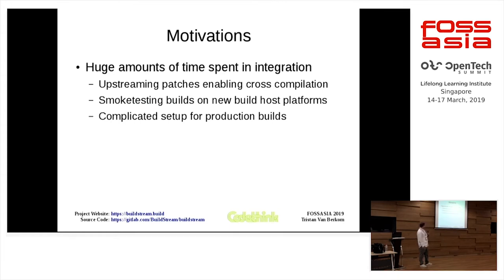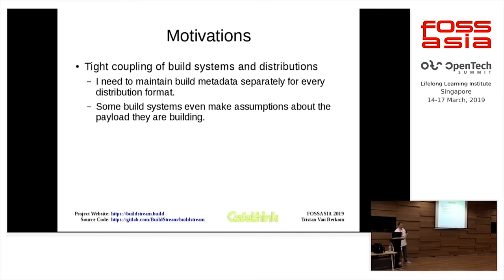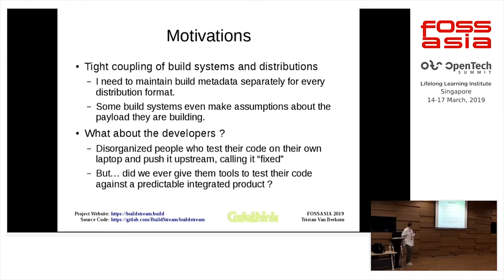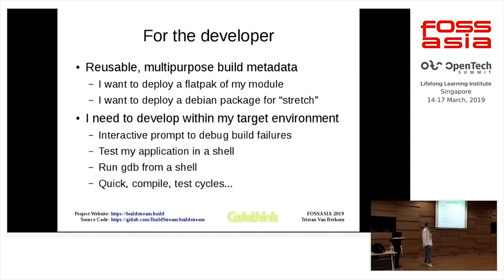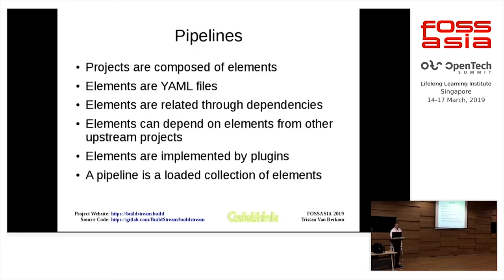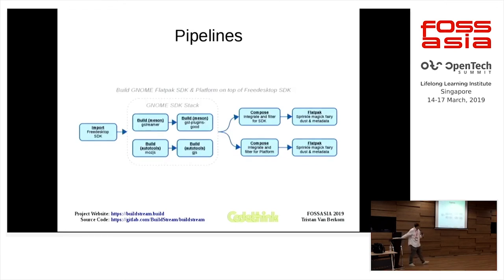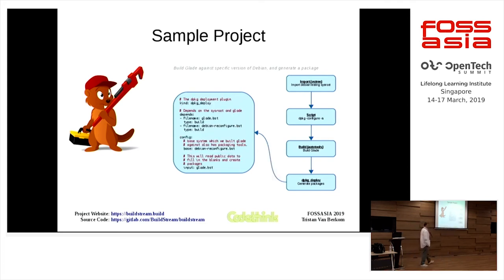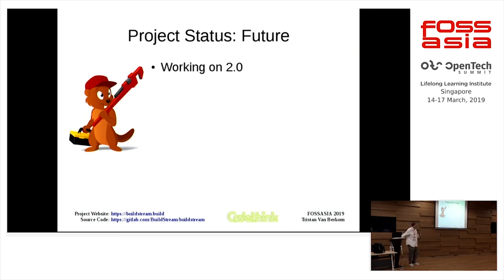BuildStream - The All Purpose Build and Integration Tool by Tristan Van Berkom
15 March 2019 11:40, Theatre Lounge

This talk will begin with a brief introduction to the problems which revolve around the software build space from the perspective of the developer and the perspective of the system integrator. Then we will present the solutions we've come up with in the BuildStream project; which is now used to build the base Flatpak runtimes and GNOME releases. As this will be a brief session, we will try to discuss the build space in the abstract and hope to raise awareness through the Q&A session.